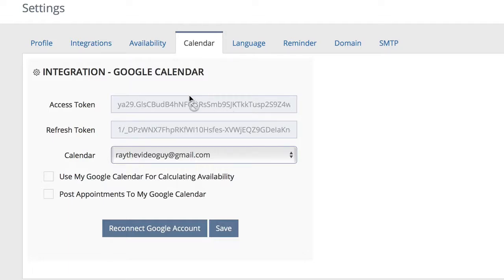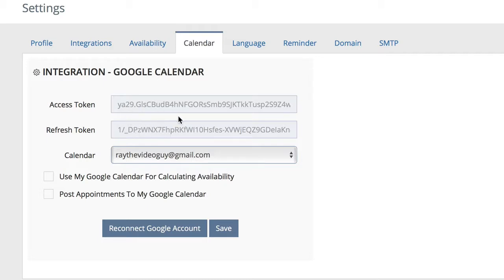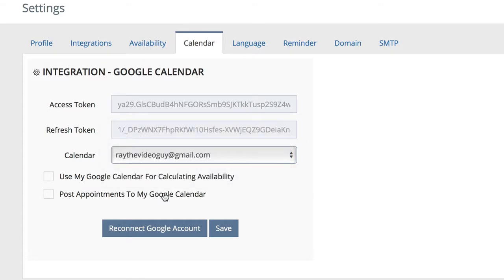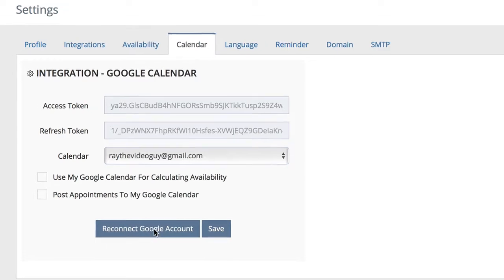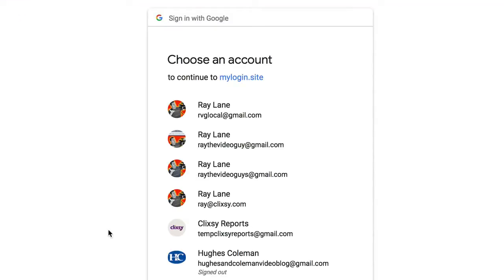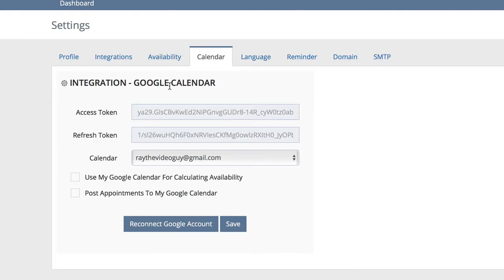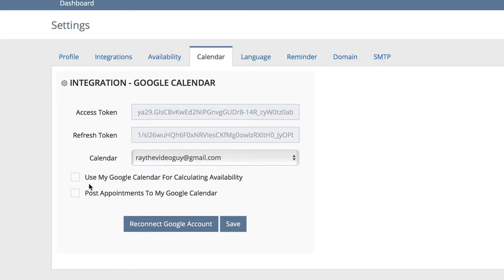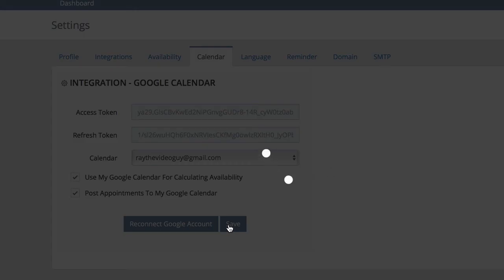S0008 Settings Calendar Integration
Survay is the first survey platform to be built with qualifying questions that lead to an appointment scheduler.